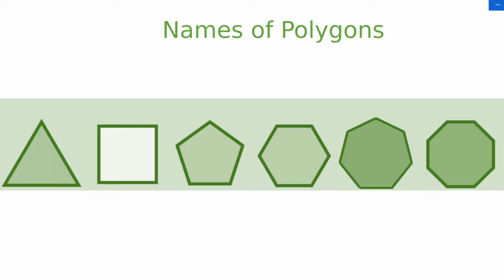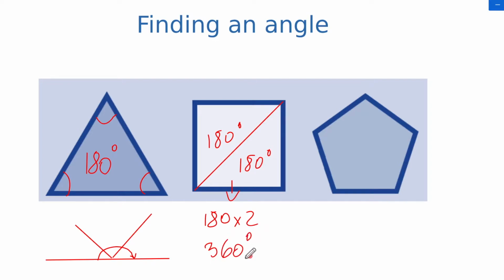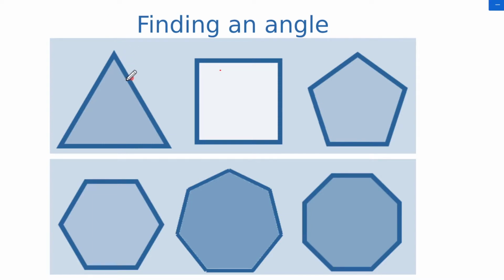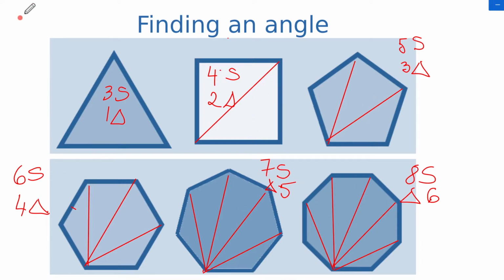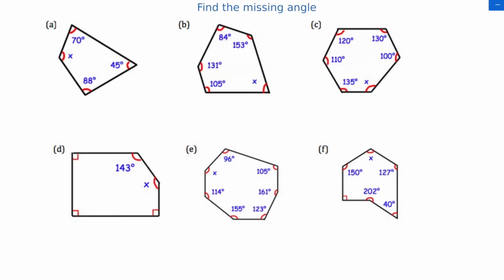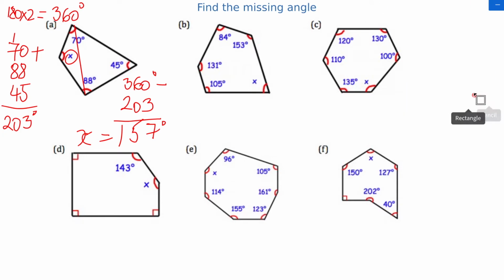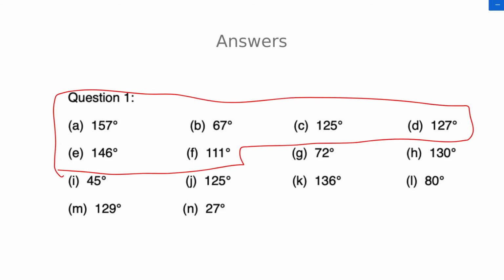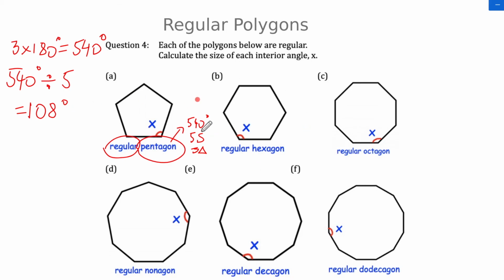Angles in polygons - SEN maths lesson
This is for all of you who need extra support at home and can't get it.
Here is the entire worksheet for those of you who want to print it and to extra work:

Content:
00:00 Intro
00:16 Starter
01:21 Explanation and Reasoning
05:28 Activity 1
11:12 Finding Missing Angles
16:48 Angles of Regular Polygons